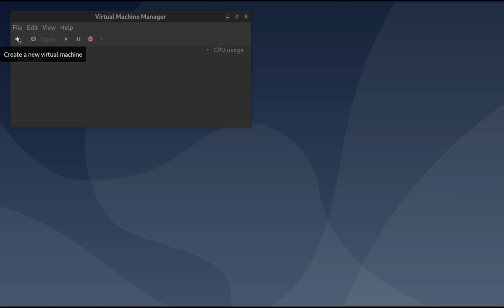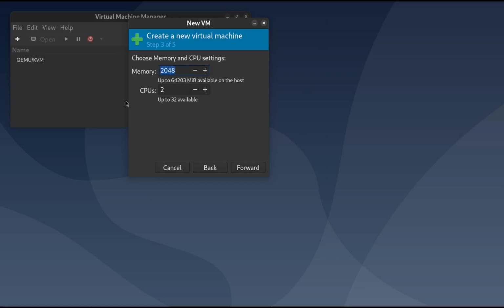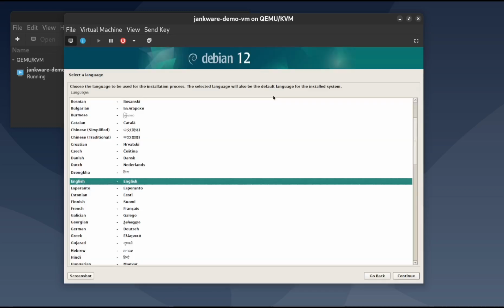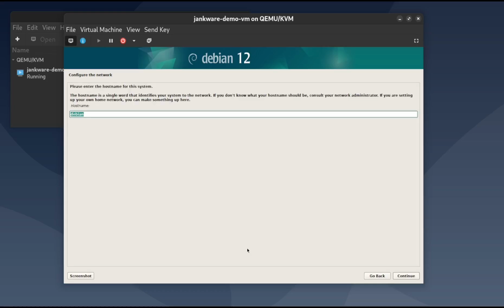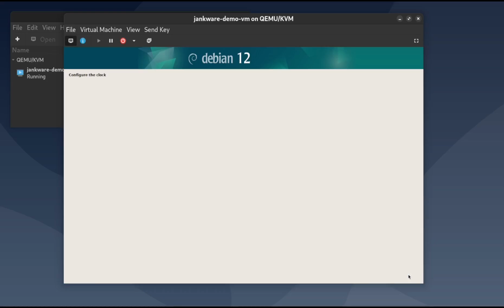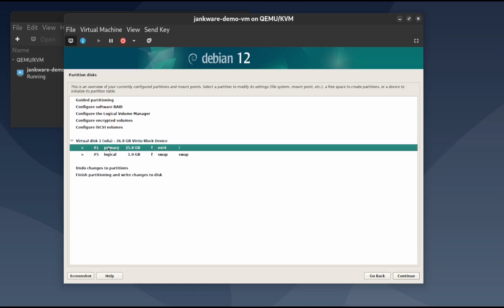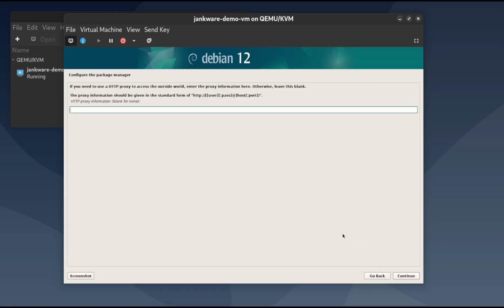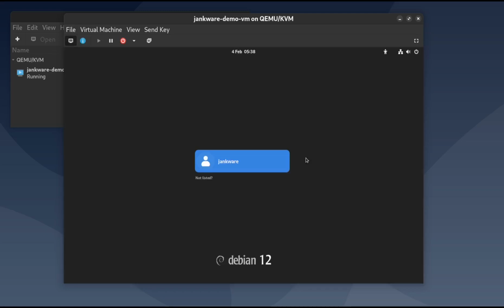How I use Debian Linux: Part 1 - Installation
This is a brief introduction to a video series I am making where I show you how I setup and configure a Debian Installation. In this video we are covering installing Debian 12 in a Virtual Machine.

0:00 Introduction
1:00 Creating the virtual machine
3:57 Starting the installation
4:41 Begin Installation
5:36 Setting the Hostname, Domain and User(s)
7:13 Setting up Disks
9:09 System Installation
9:24 Network Mirrors
9:55 Post Installation Clean-up
10:49 Installation Complete & Booting to Login Screen